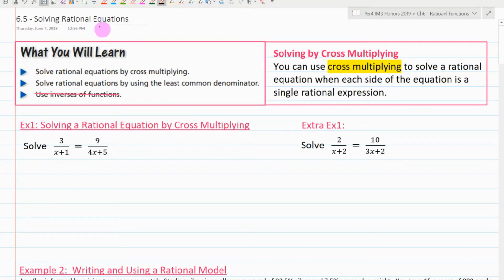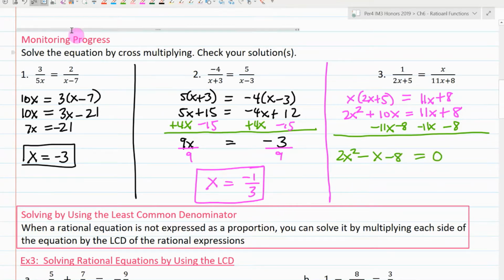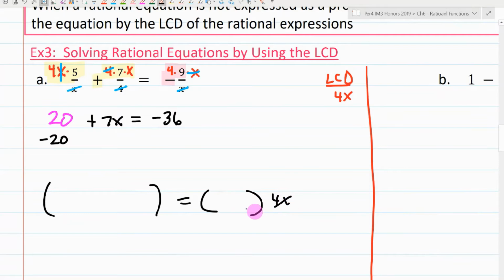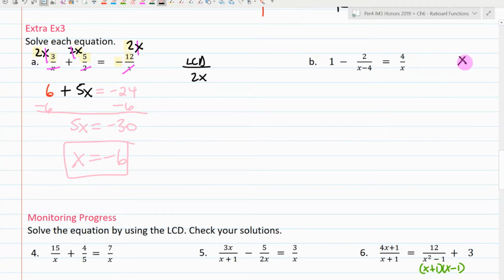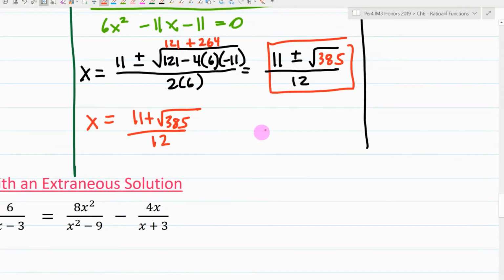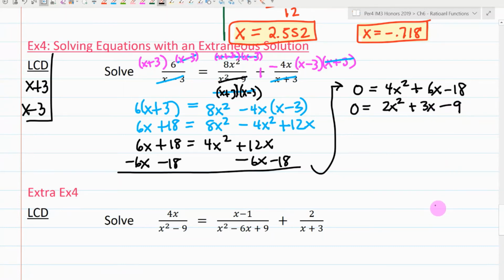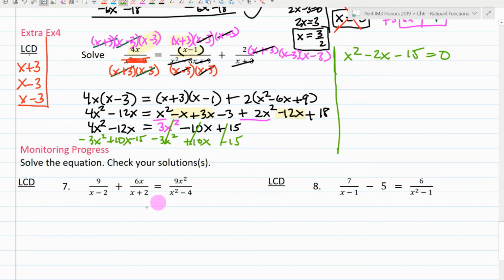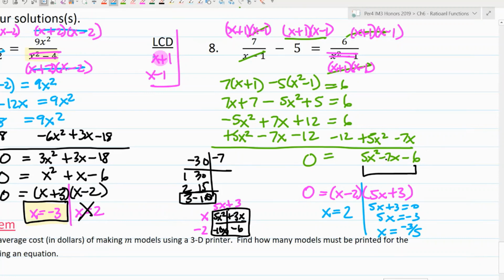6.5 - Solving Rational Equations